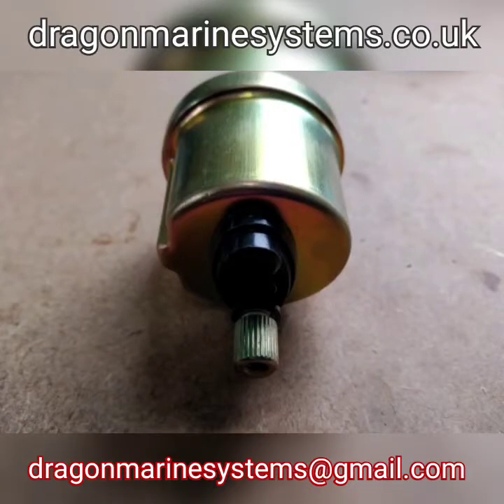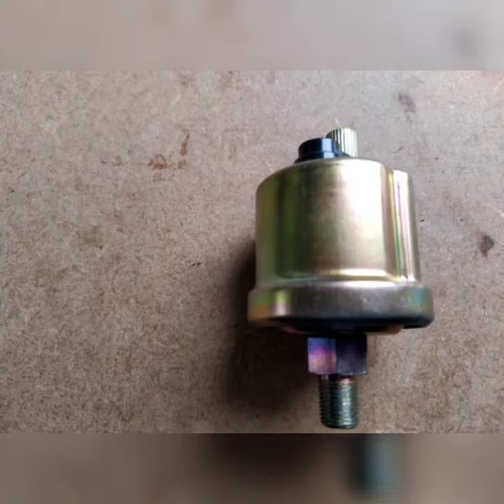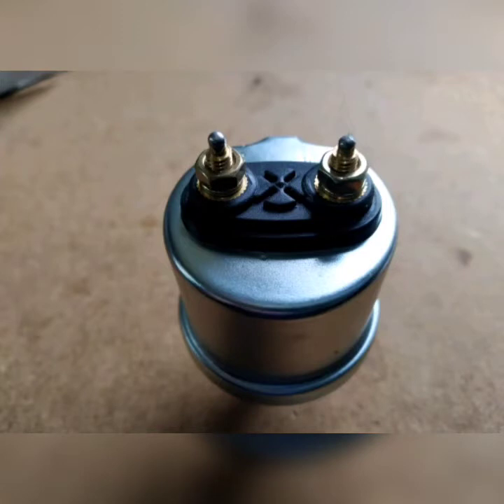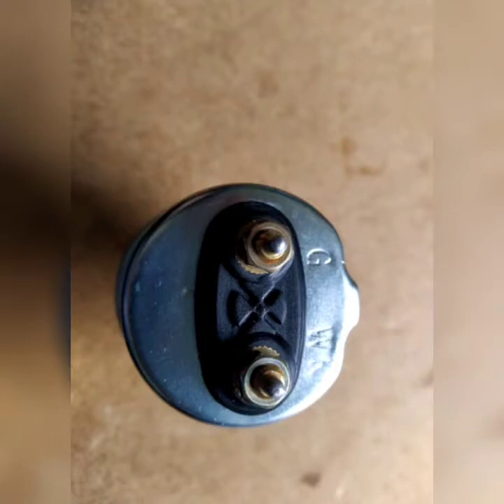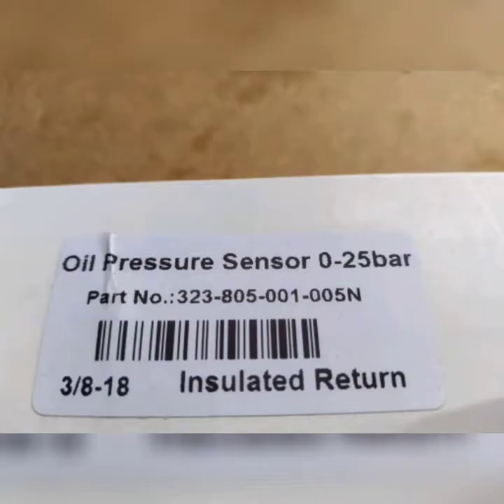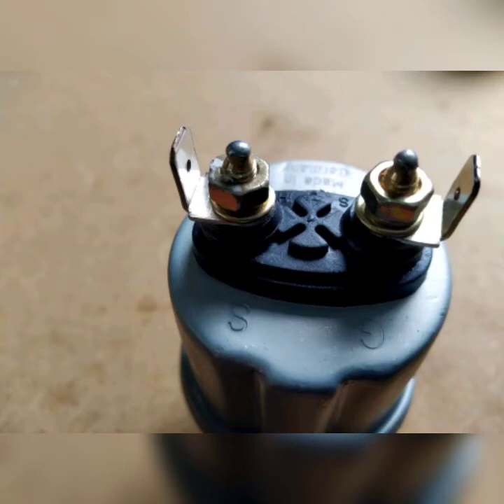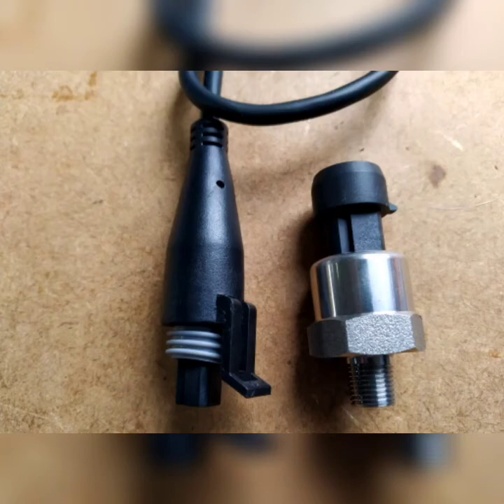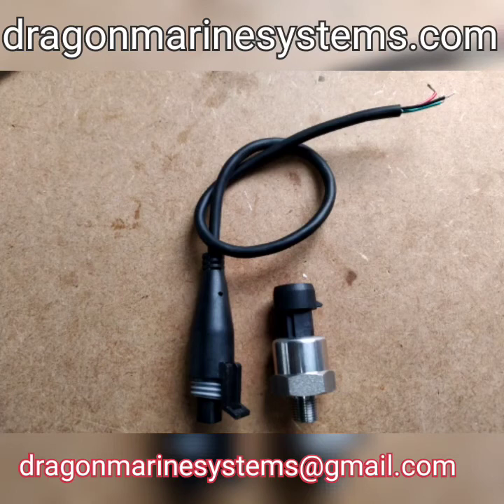Oil pressure sensors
in this video we look at the different types and sizes of oil pressure sensors available.